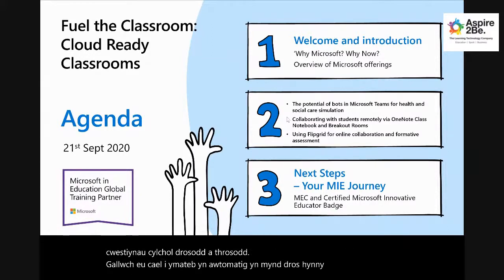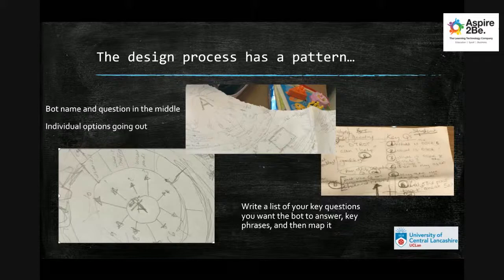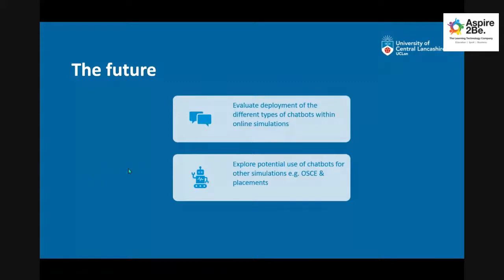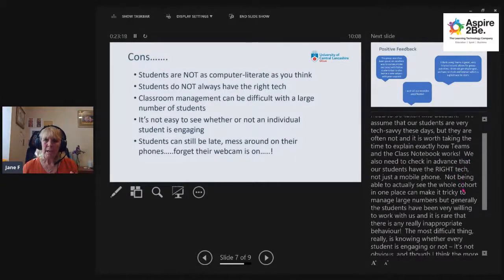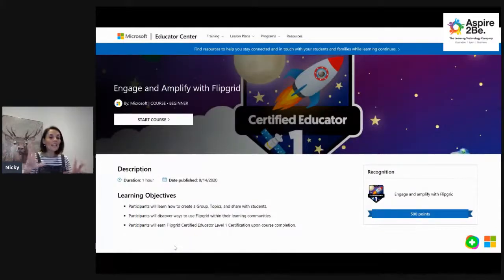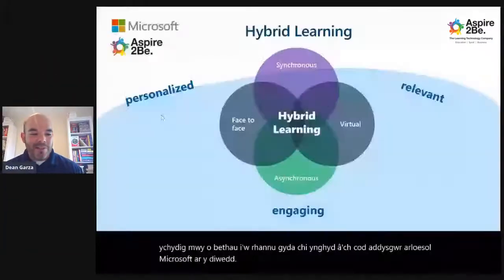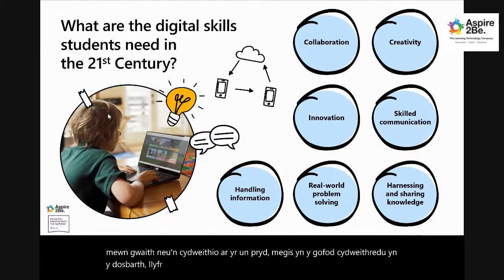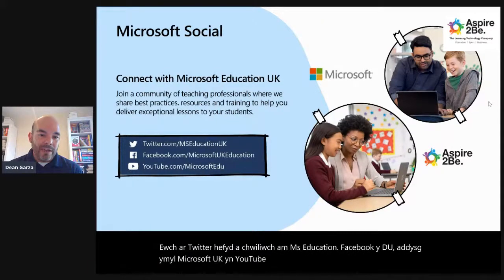Fuel the Classroom: Cloud Ready Classrooms with Aspire 2Be and Microsoft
- The potential of bots in Microsoft Teams for health and social care simulation
- Collaborating with students remotely via OneNote Class Notebook and Breakout Rooms
- Using Flipgrid for online collaboration and formative assessment